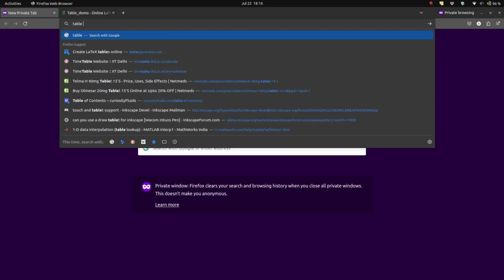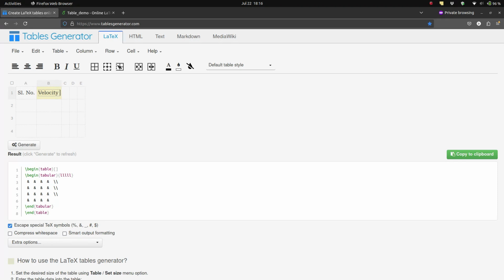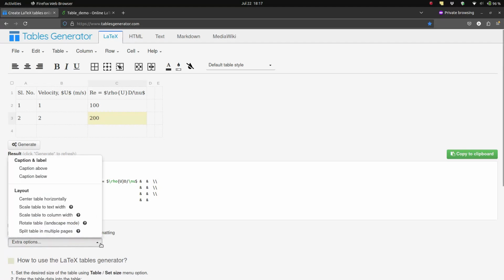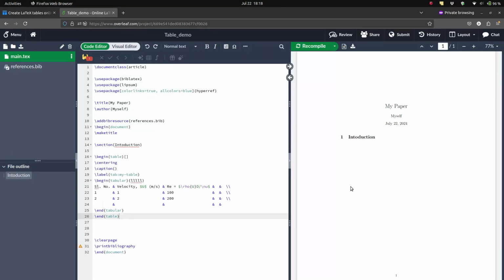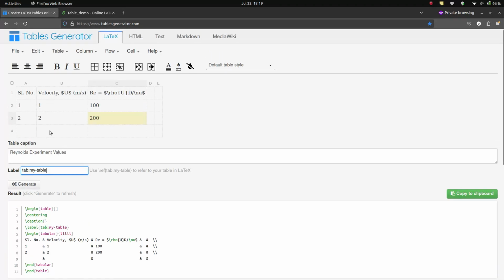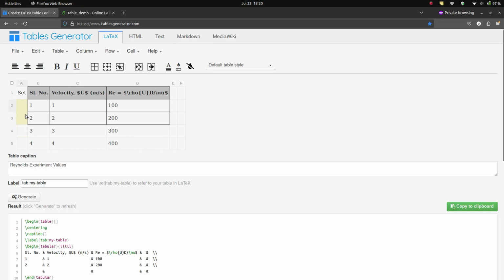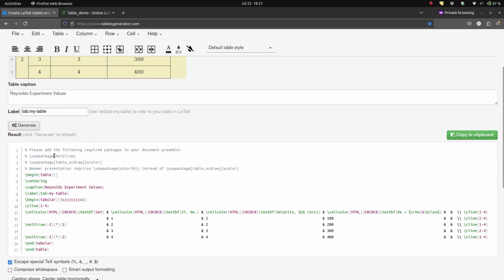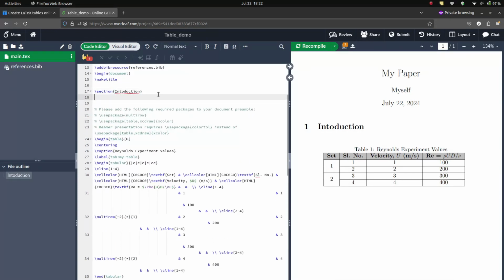Create Tables Effortlessly for Latex Documents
The website used in the video is the following.